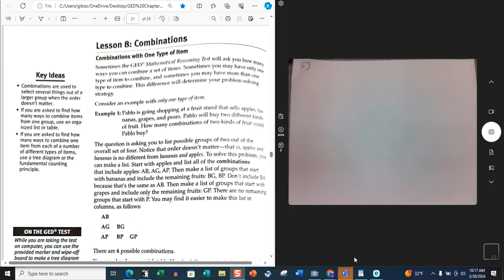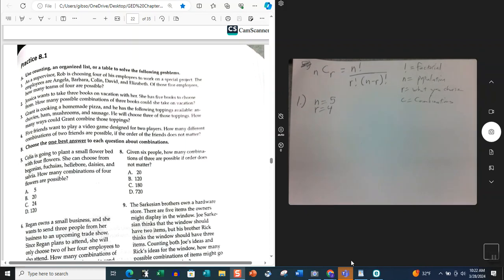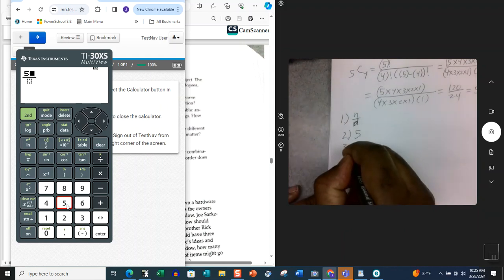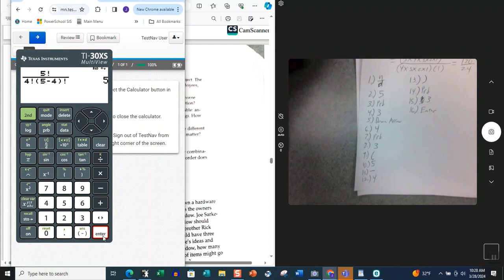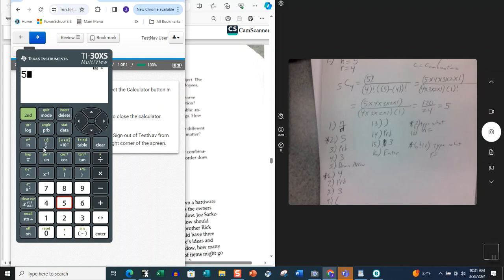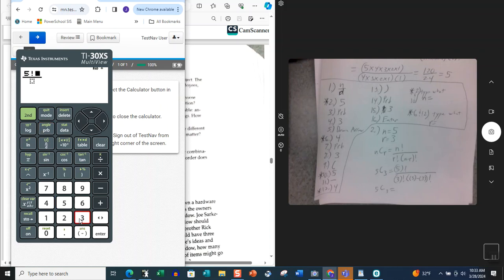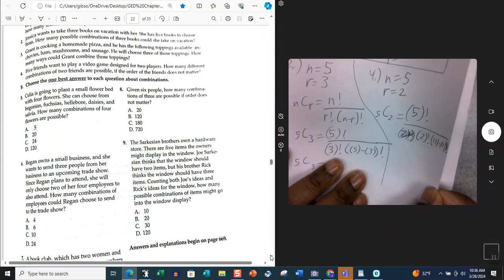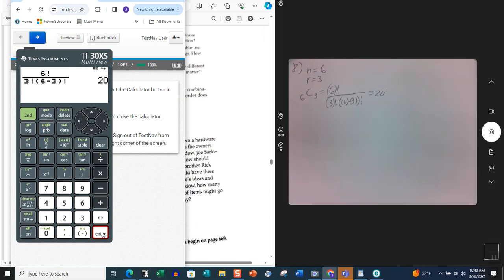Chapter 4 Lesson 8 Part 1 Easy Formula